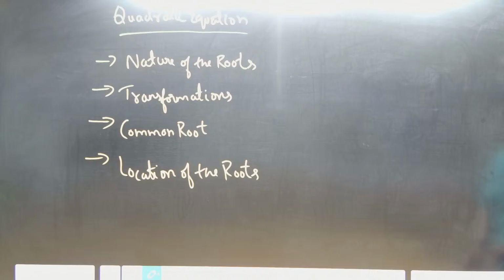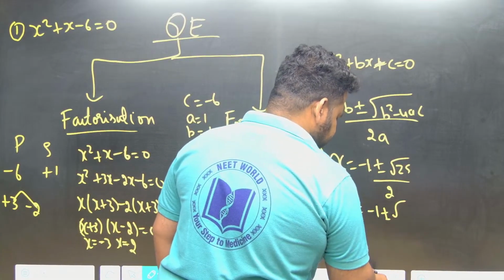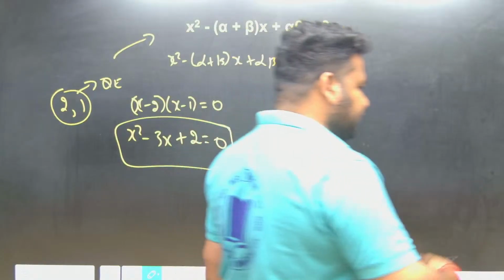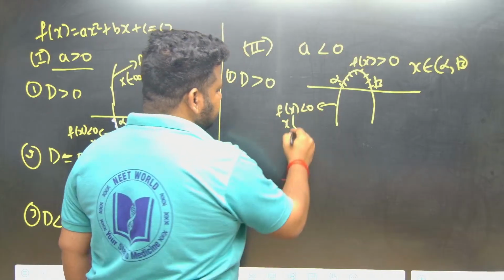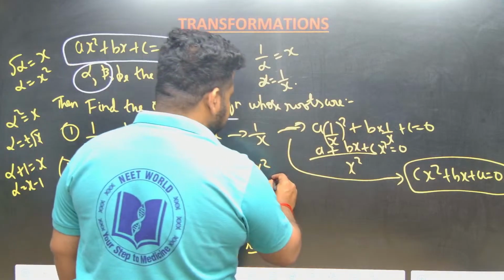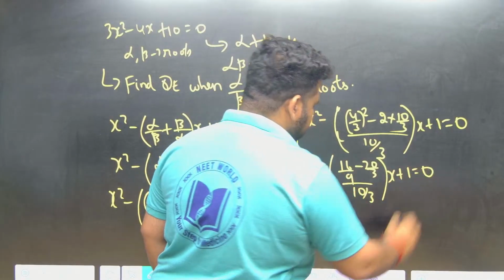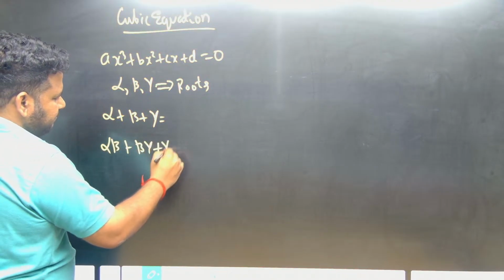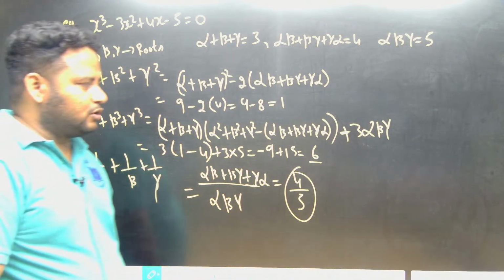Bridge Course Maths LIVE ⚡ | Quadratic Equations Complete Concept Clarity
📘 Welcome to another powerful Mathematics LIVE session from NEET WORLD – Ignite Your Ambition!

In this Bridge Course LIVE class, Abhilash Sir explains the important Mathematics topic Quadratic Equations with easy concepts, shortcut methods, and exam-oriented problem-solving techniques. This session is specially designed for students preparing for NEET, IIT-JEE, and other competitive exams who want to strengthen their Mathematics foundation from the basics.

📚 Topics Covered in this Session:
✔️ Discriminant Concepts
✔️ Solving Methods & Shortcuts
✔️ Important Formula-Based Questions
✔️ NEET & IIT-JEE Oriented Problems

Abhilash Sir’s teaching approach focuses on making Mathematics simple, logical, and easy to understand through step-by-step explanations and conceptual clarity. This Bridge Course helps students build confidence and develop strong analytical thinking for competitive exams.

🔥 Why Join NEET WORLD Bridge Course?
✅ NEET & IIT-JEE Focused Learning
✅ Concept Clarity & Shortcut Techniques
✅ Student-Friendly Teaching Methods
✅ Competitive Exam Preparation Strategy

At NEET WORLD – Ignite Your Ambition, our mission is to help students achieve academic excellence with the right mentorship, disciplined preparation, and concept-based learning. The Bridge Course provides early exposure to competitive-level concepts and helps students prepare confidently for future exams.